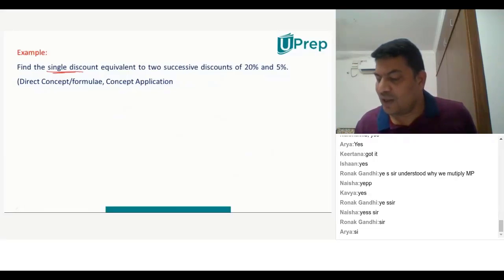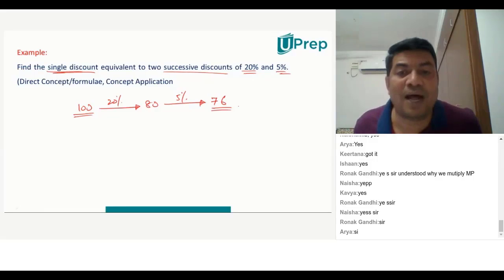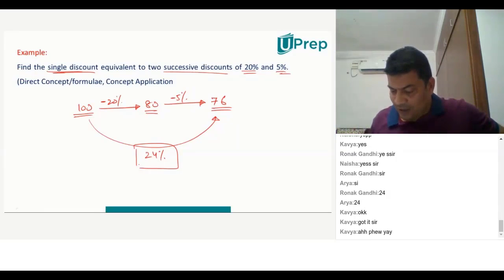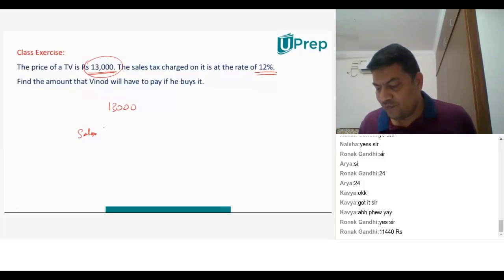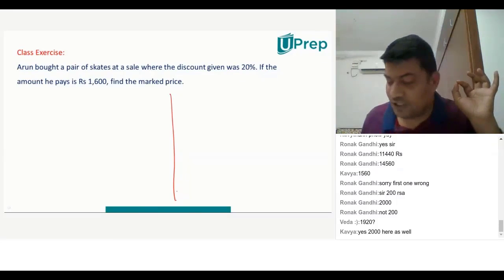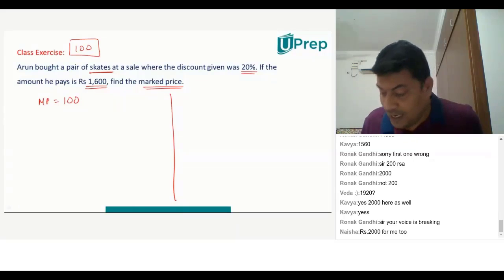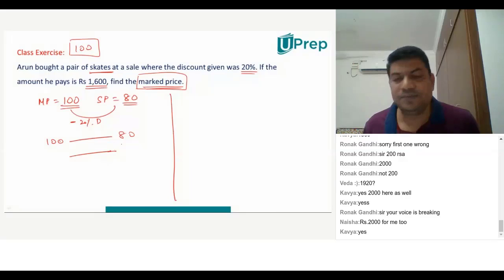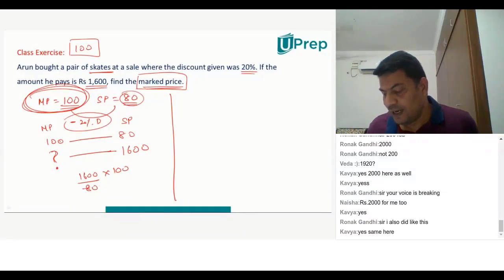Exercise | Comparing Quantities | Mathematics | Class 8 | UPrep | IIT JEE/NEET/NTSE/NSO